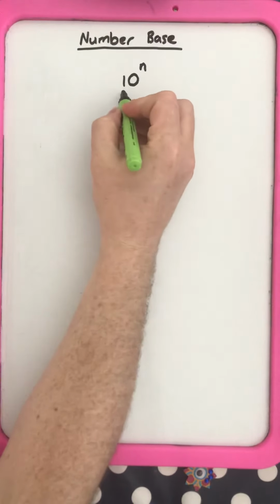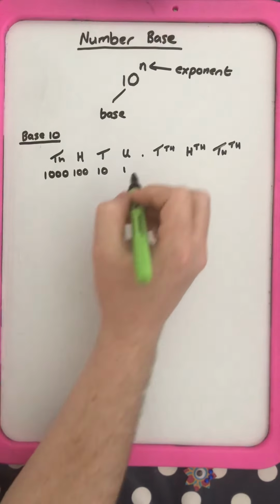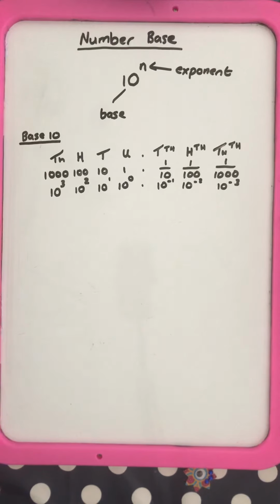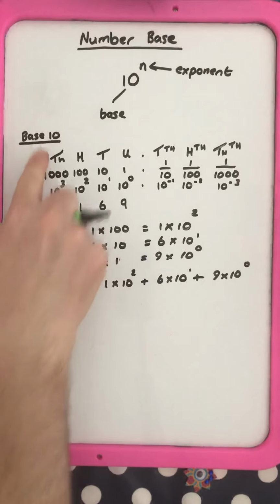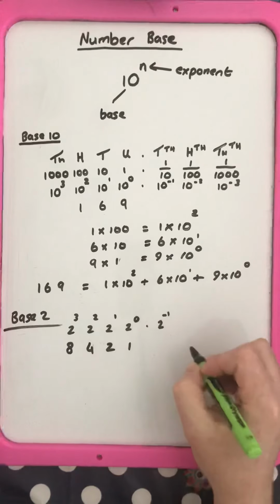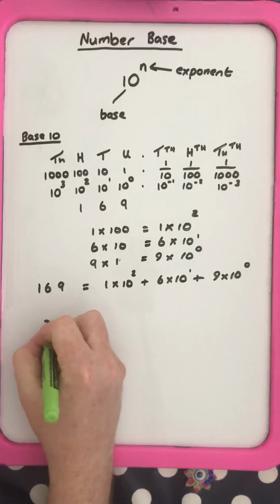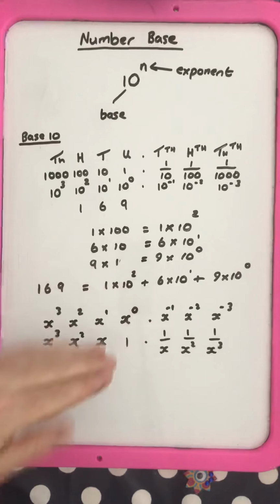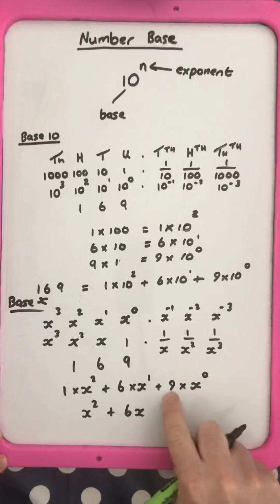Number Bases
A introduction discussing base 10,2,5 and blending this into Algebra. The generalisation it number work. More to follow.